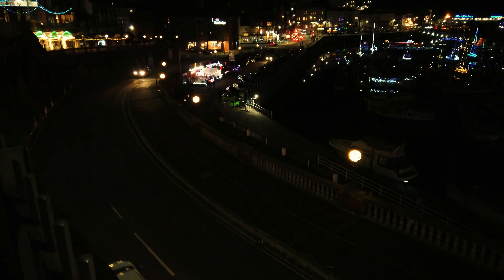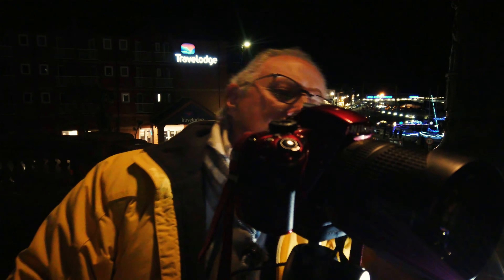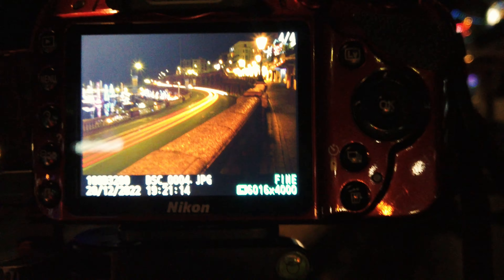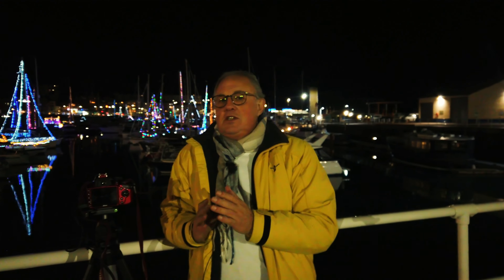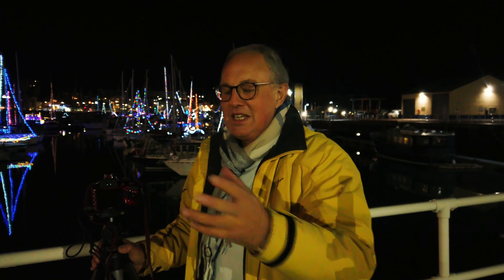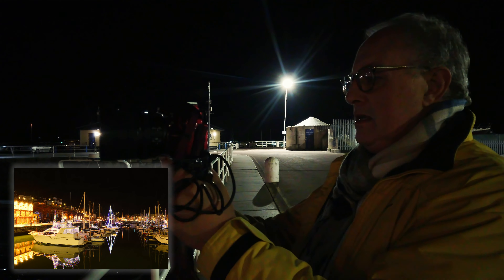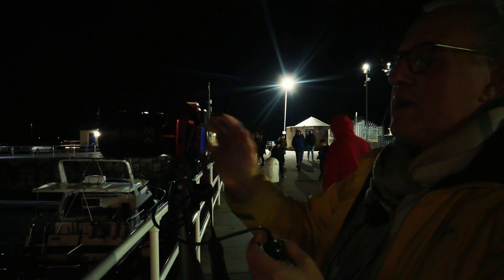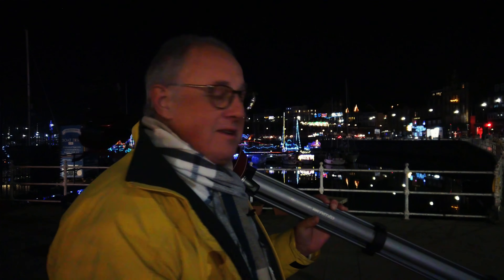Christmas Photography at Ramsgate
A short(ish) photography video, capturing the illuminations of the boats and yachts at Ramsgate marine, dressed with lights for Christmas.

0:00 Intro
1:50 Photo 1 - Trail Lights
4:39 Photo 2 - Boats in the Marina
6:34 Photo 3 - More Boats in the Marina
11:08 I became bored
12:18 In the gallery

ramsgate, kent, lights, photography, night photography, christmas photography, long exposure, long exposure photography, tudor smith photography